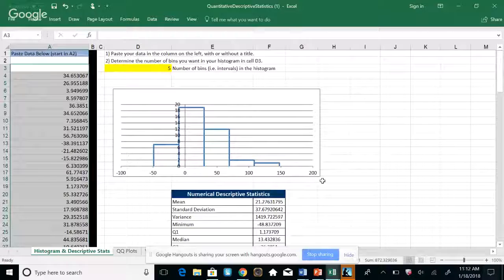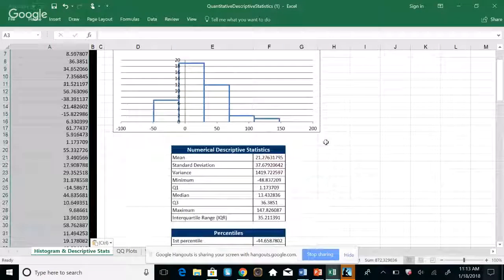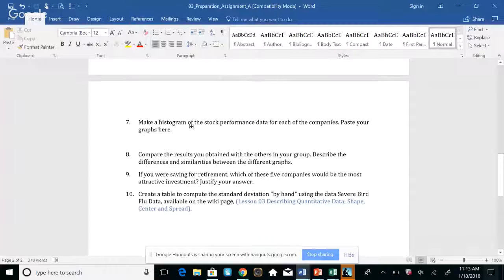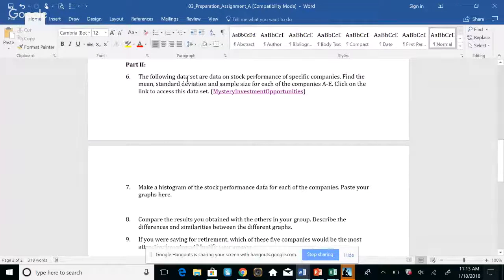Math 221 Lesson 2 Homework 2